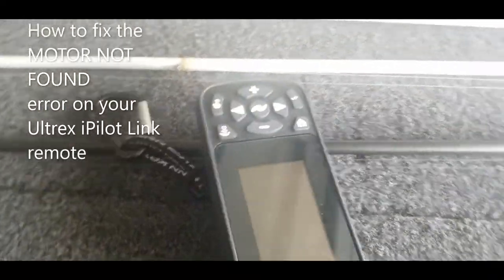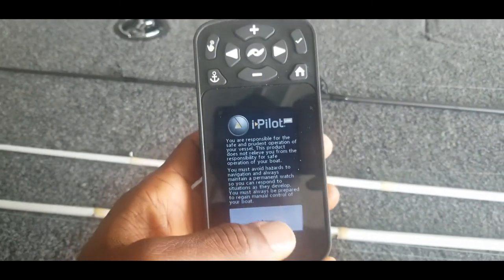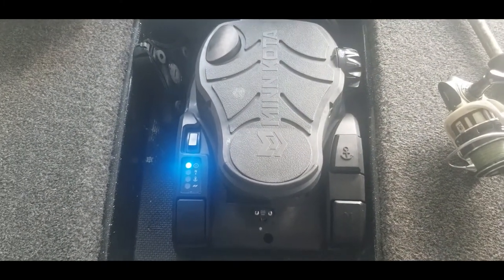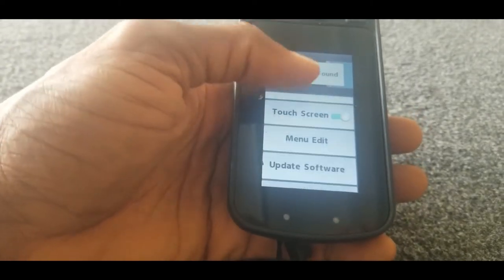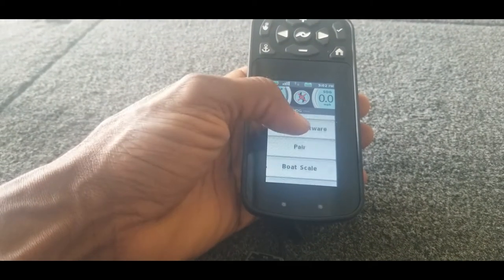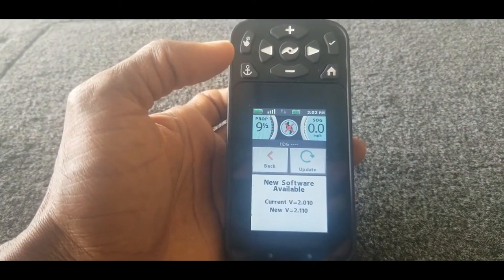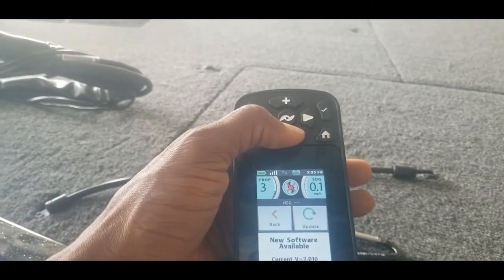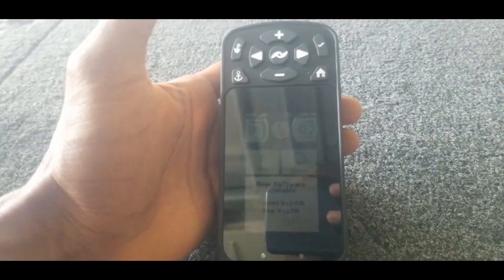Minn Kota Ultrex iPilot Remote *MOTOR NOT FOUND*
How to fix the Minn Kota Ultrex iPilot remote error "MOTOR NOT FOUND". My  Ultrex iPilot remote was not connecting to my trolling motor so I found a quick fix for this issue that may help you out if you run into the same issue. I hope this helps!

The following are links to the tournaments that we have done so far. I appreciate the support.

5. Lake Lanier (You are watching it now)